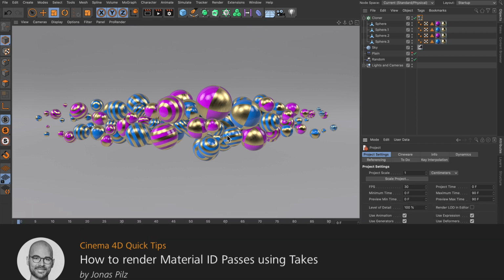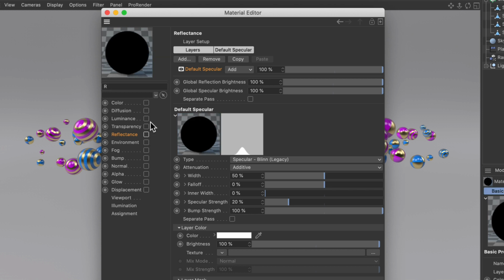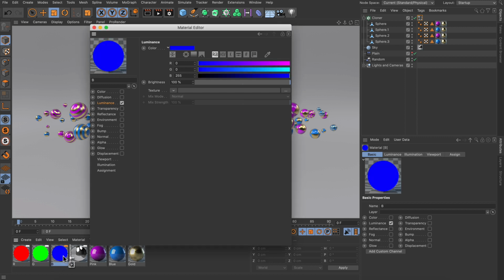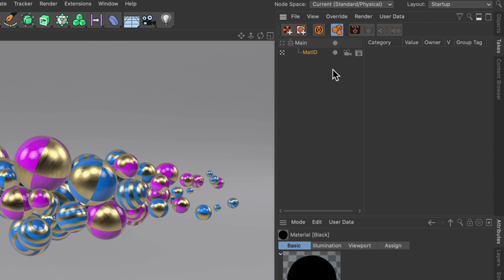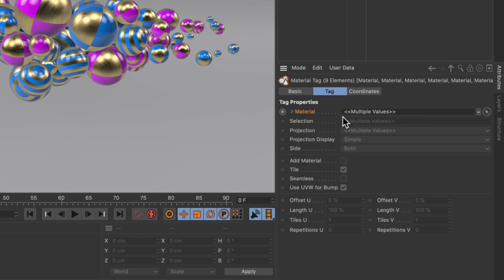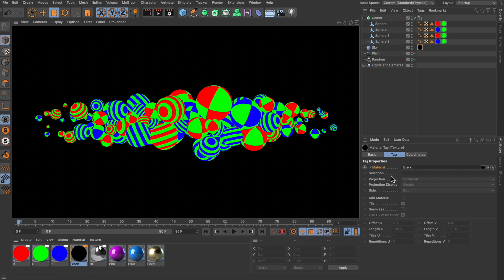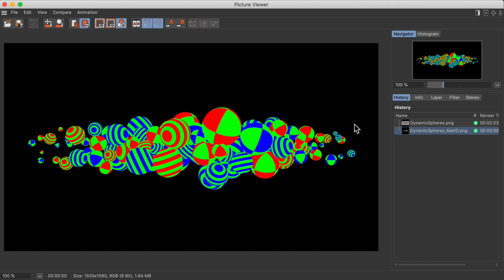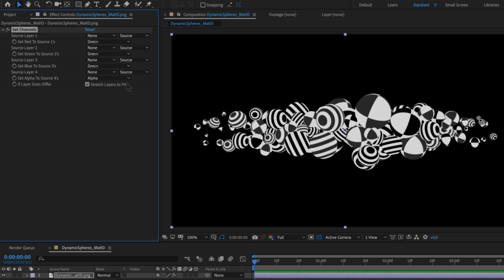Tip- 288: How to render Material ID Passes using Takes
In this Quick Tip, Jonas Pilz shows you how to use the Take System and some simple materials to create an RGB Material ID Pass for later use in compositing. This pass contains up to three material IDs and is very easy to set up.